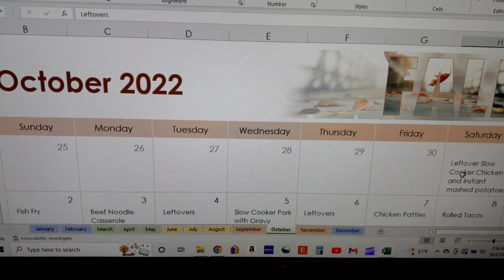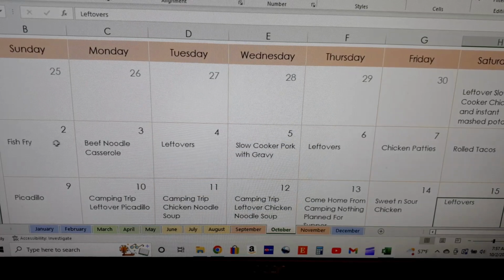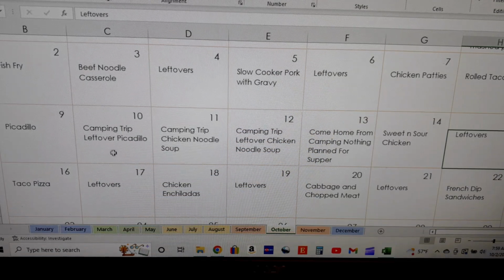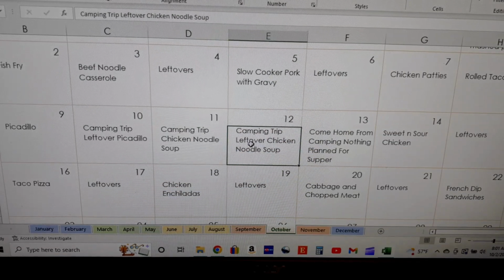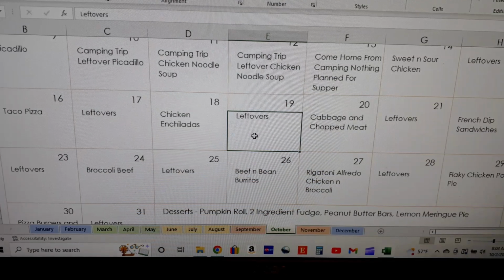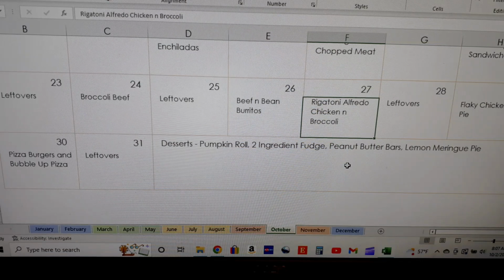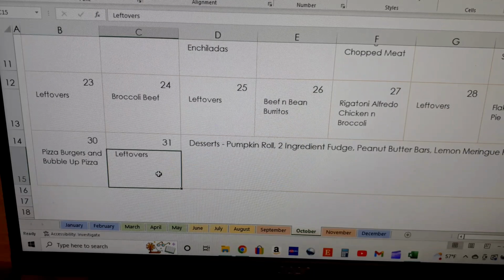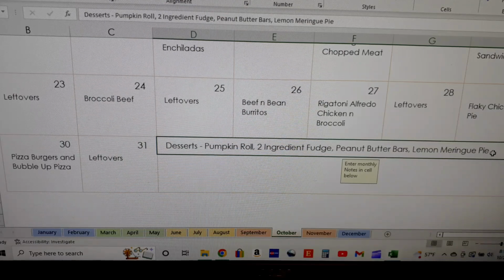Daily Vlog - October Monthly Meal Plan and A Chat At The End - Looking For Your Recipe Submissions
Welcome to a new day and thank you for taking time out of your day to spend with me. Good morning everyone, in this video (it's a little chatty) I go over the October meal plan and also talk about recipe submissions from you so make sure you watch the video to the end.